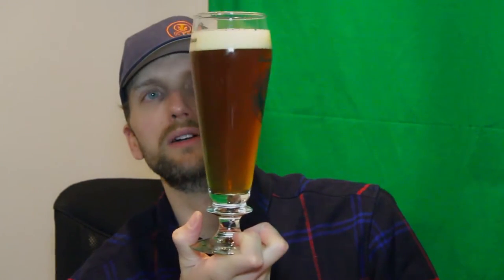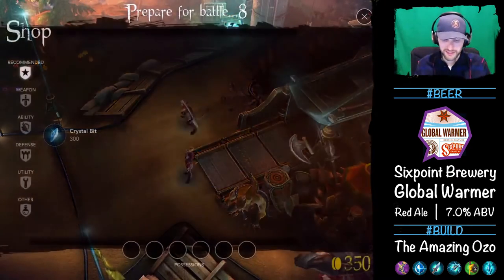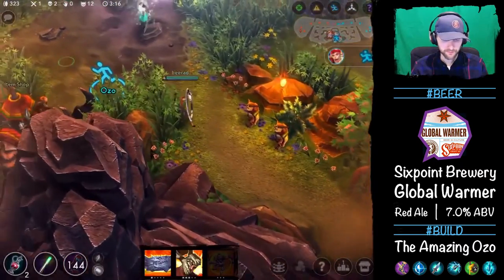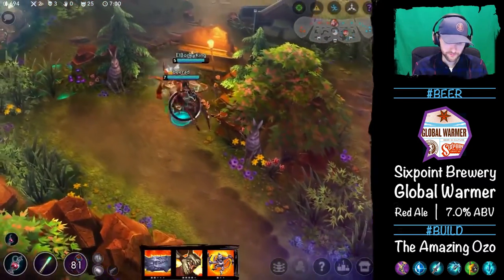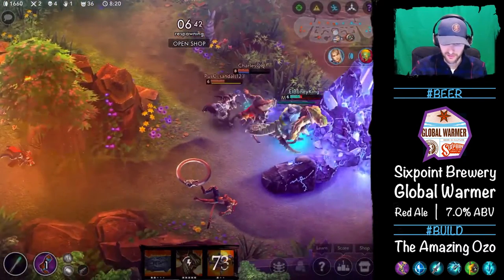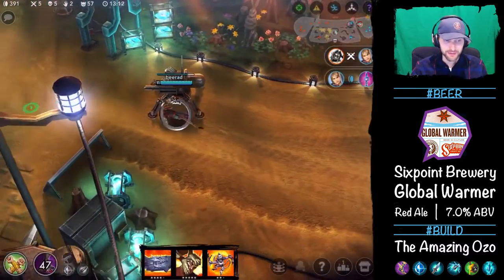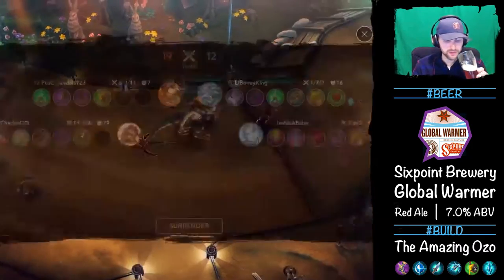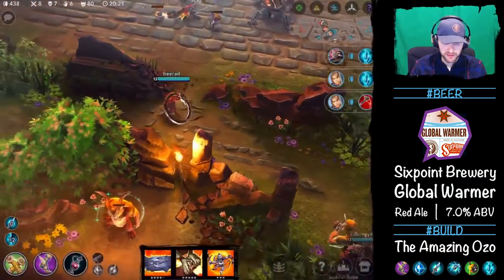‪Halcyon Ales - Episode 18: The Amazing Ozo & Sixpoint Global Warmer‬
Welcome to another episode of Halcyon Ales, your favorite beer review and Vainglory gameplay series. I had someone ask to see a Ozo Halcyon Ales, so here were go. Although I wanted to play weapon power Ozo to go along with this Imperial Red Ale from Sixpoint, I ended up being a team player and going crystal power instead. With the 1.17 update, we’re starting to see a few more people play Ozo and he works very well when teams group up and you’re able to maximize your Acro-bounce.

I end up drinking a lot of Chicago beers on these videos so hopefully a few more people on the east coast are able to get their hands on these beers.

00:00 - Intro
03:05 - Draft
05:23 - Gameplay

Jungle Gameplay | Vainglory Update 1.17